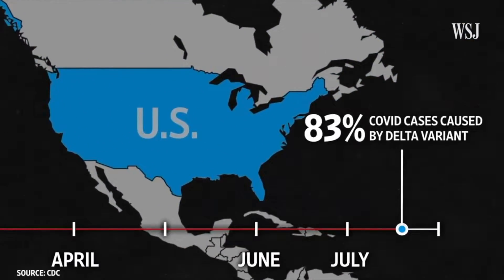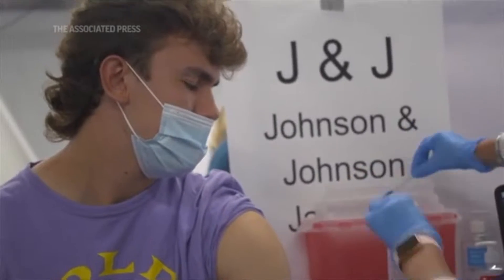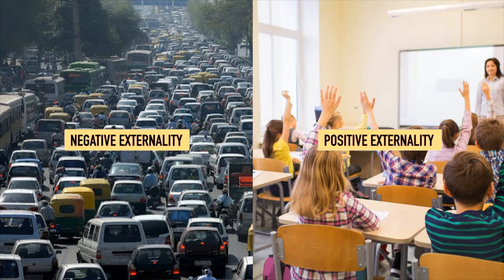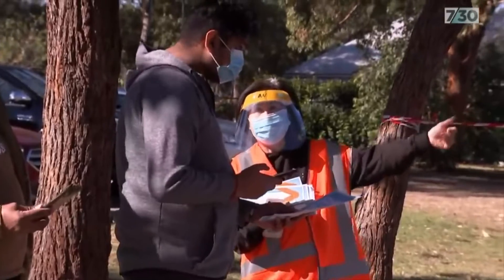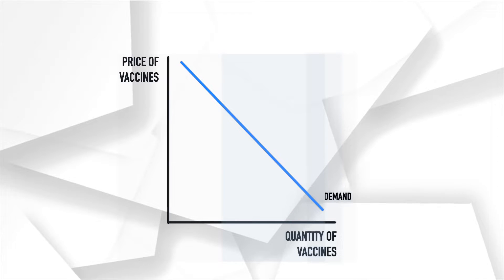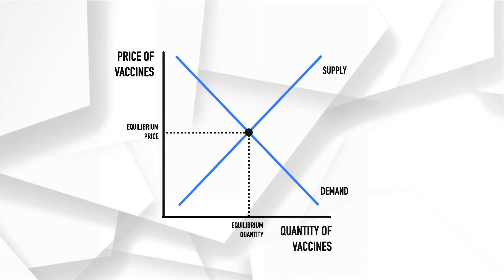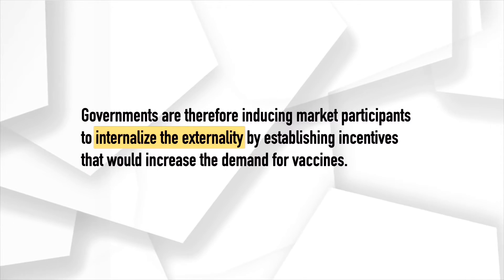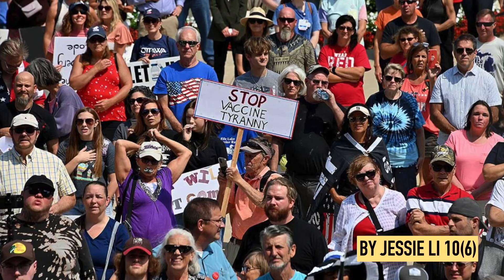What are externalities?